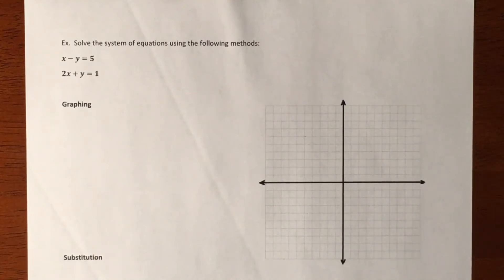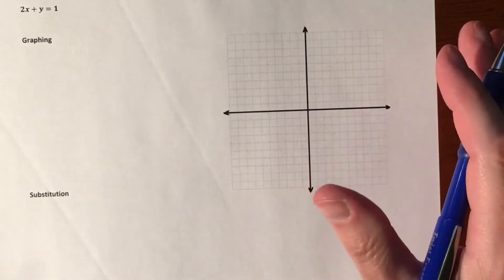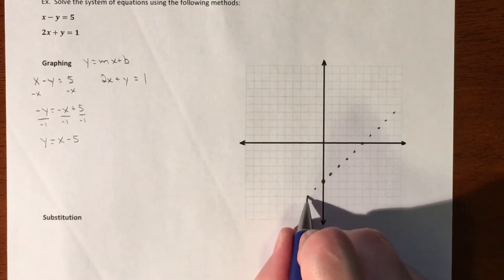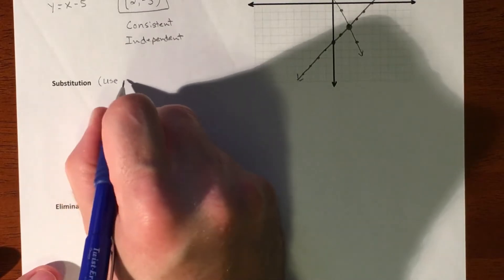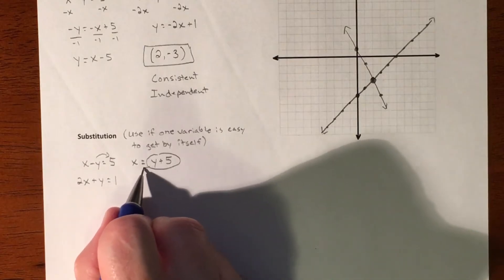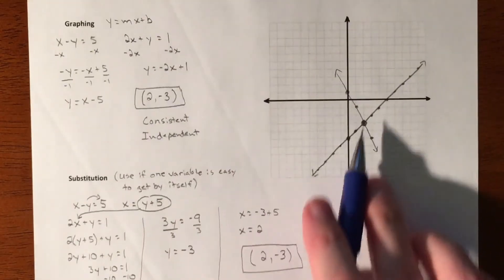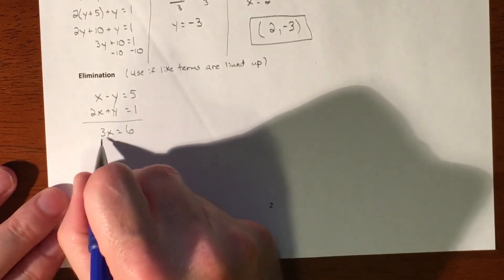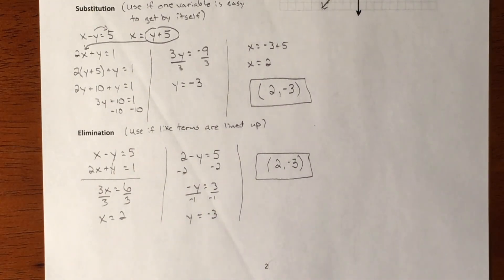Solving Systems of Equations by Graphing, Substitution, and Elimination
Solving the same system of equation by graphing, substitution, and elimination.